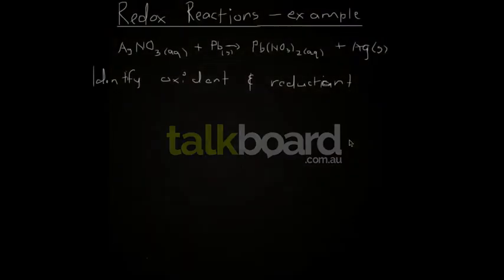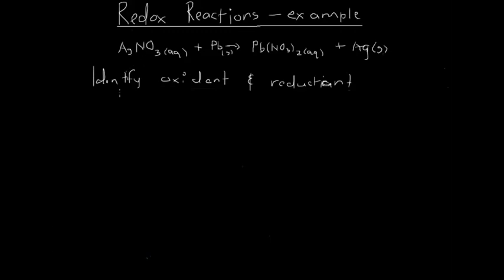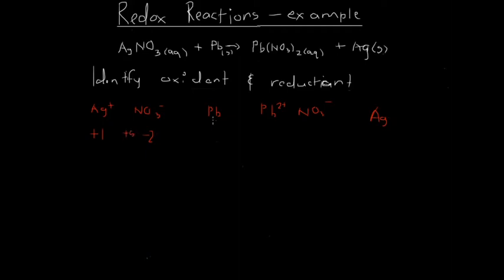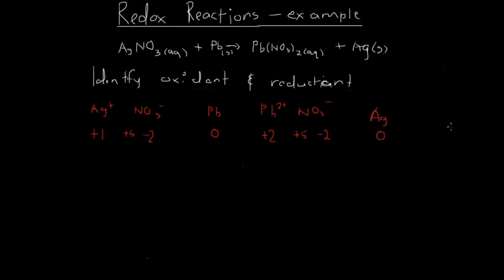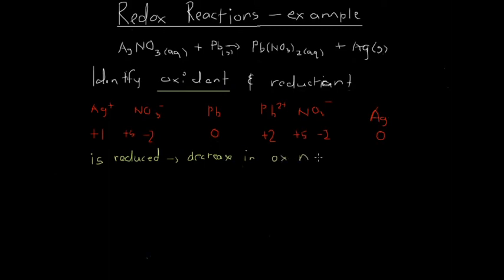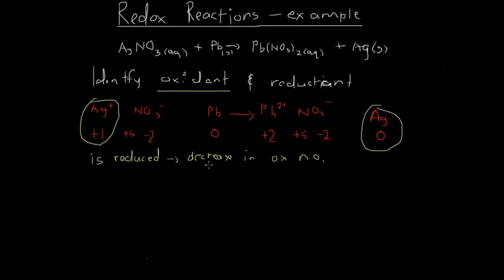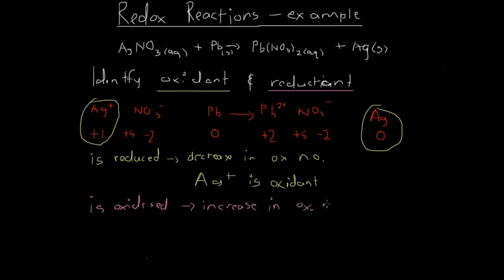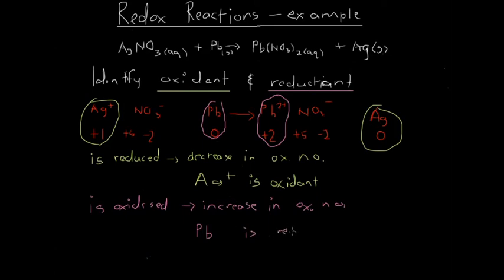Introduction to Redox Reactions Example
In this video, we use the simplest types of redox reaction to demonstrate how we analyse redox chemistry step by step.